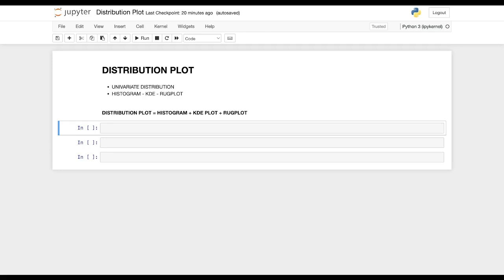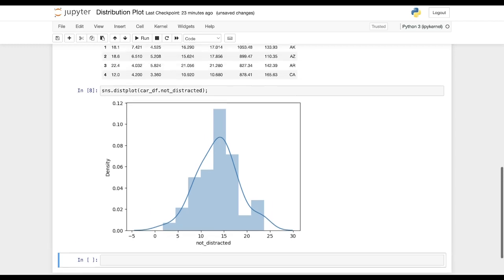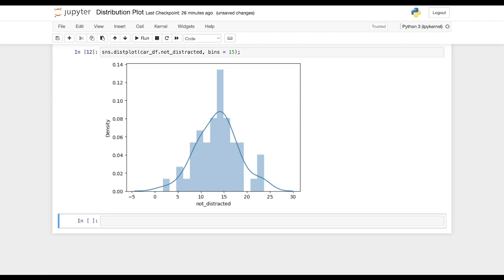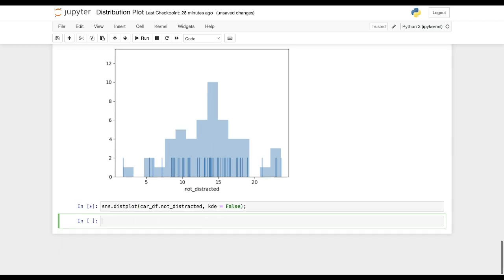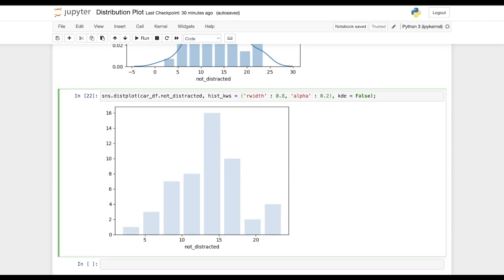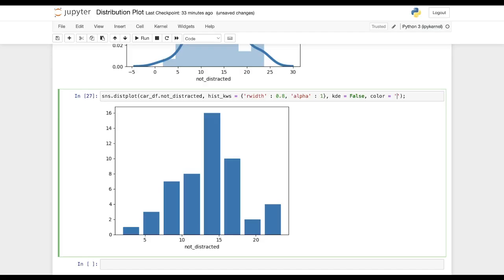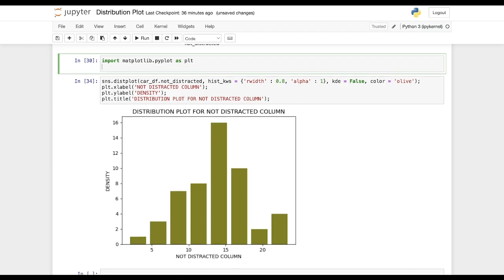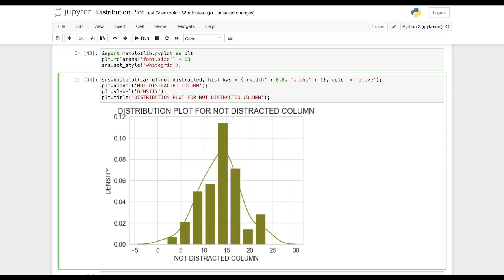Seaborn Distribution Plot | Histogram, KDE Plot, RUG Plot | Data Visualization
Hey everyone,
In this video I have explained about Seaborn Distribution plot. The Seaborn distribution plot consist of all three plots : Histogram,  KDE plot and RUG plot.

00:00 Starting
01:25 Basic Distribution Plot
03:14 Histogram
04:17 Histogram Bins
04:50 Histogram + RugPlot + KDE Plot
05:25 RugPlot Height
07:30 Histogram Attributes
14:27 Plot Background